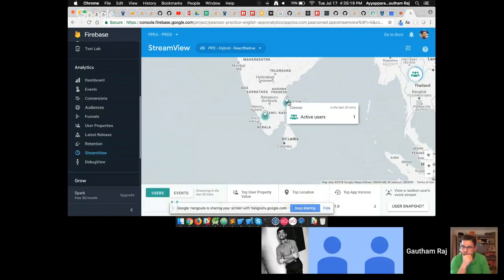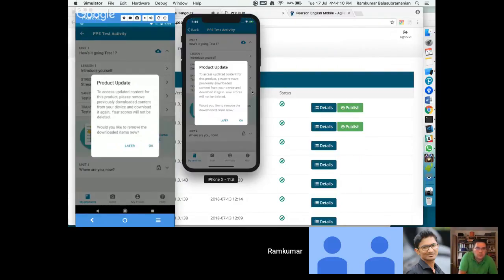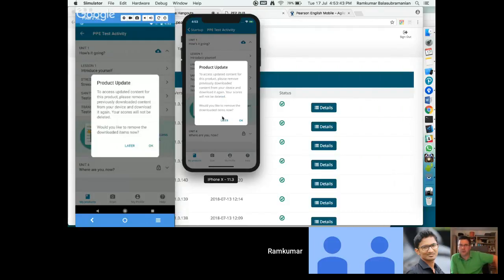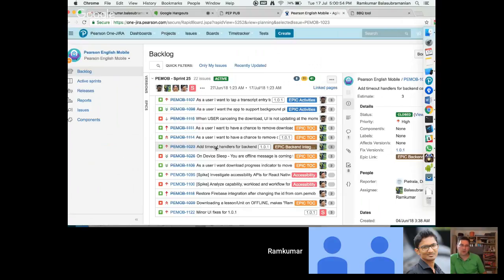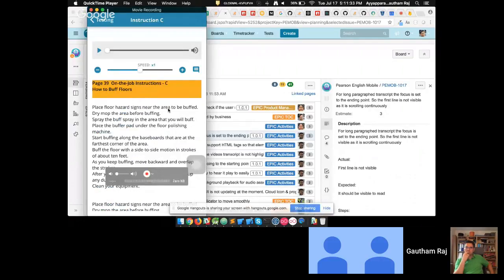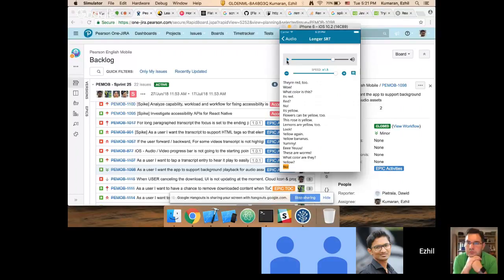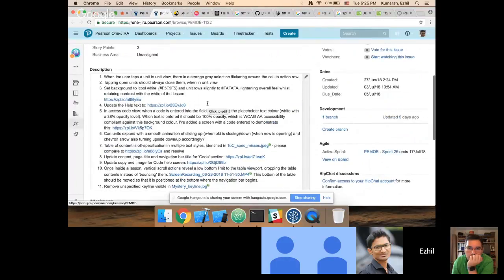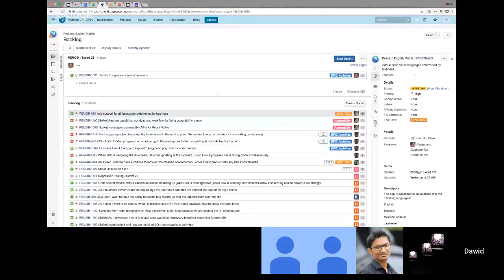Sprint 25 Review & Sprint 26 Planning - CAD